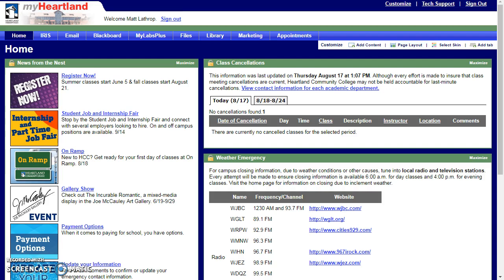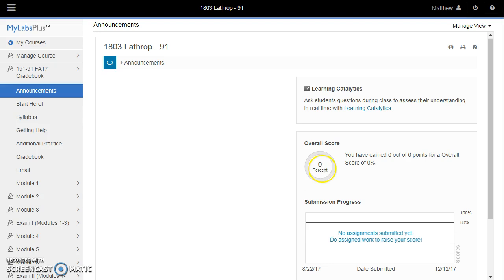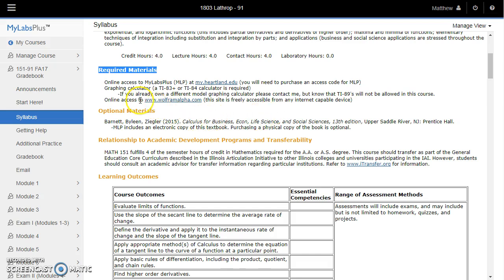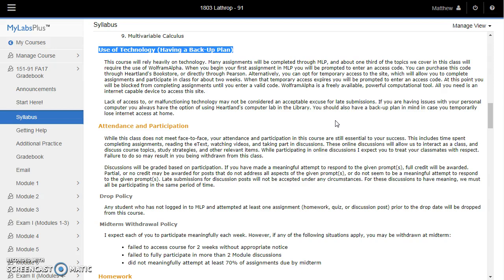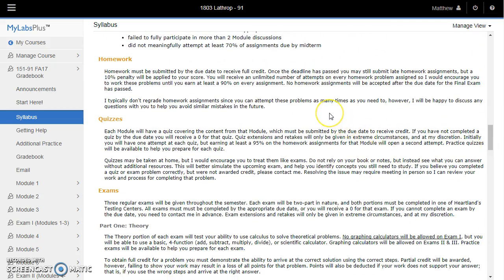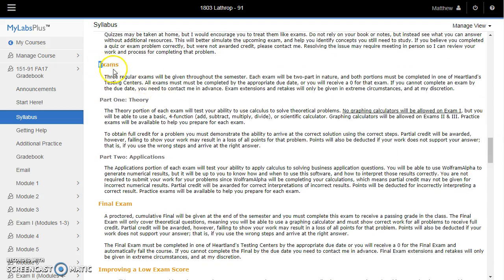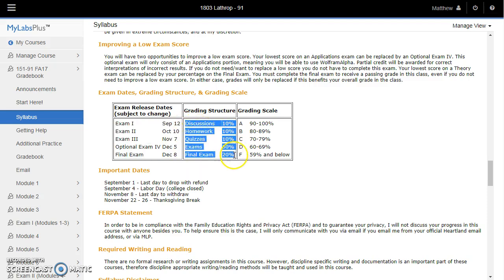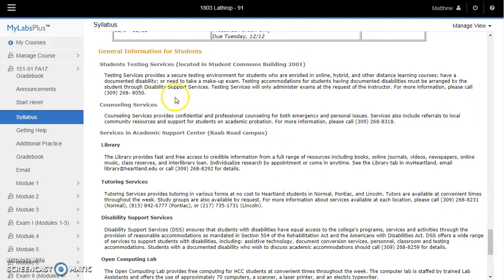Busi Calc Orientation Part 1 Syllabus FA17